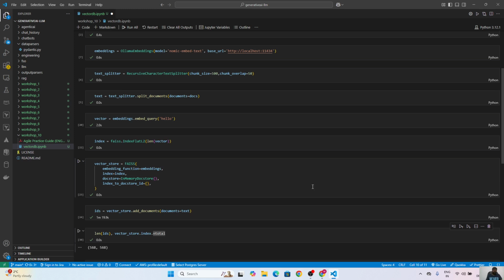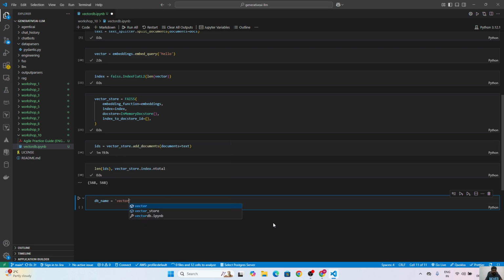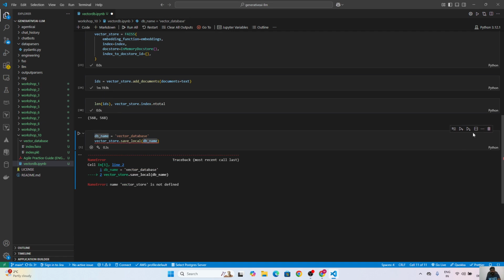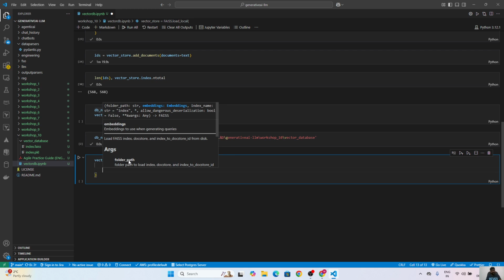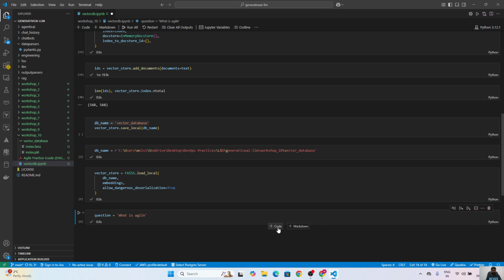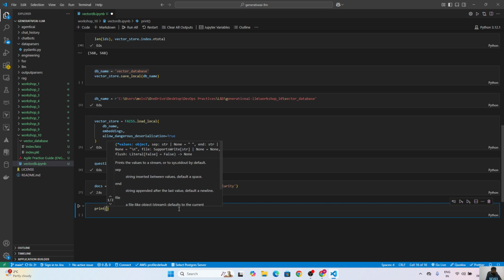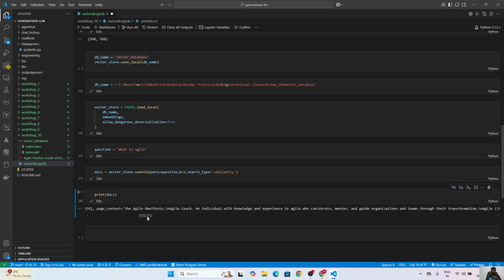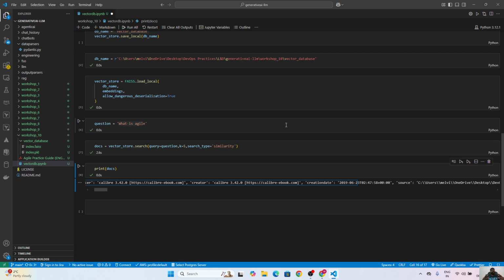LangChain & FAISS Vector Database: Configuration, Saving, and Loading from Disk - 12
Title: LangChain & FAISS Vector Database: Configuration, Saving, and Loading from Disk

Description:
In this video, we dive deep into configuring the LangChain framework with FAISS (Facebook AI Similarity Search) to efficiently handle vector-based search. You'll learn:

✅ What LangChain and FAISS are and why they're useful for AI applications
✅ How to configure FAISS as a vector store within LangChain
✅ Steps to save the FAISS index to the local disk for persistence
✅ How to reload FAISS from the local disk for future use

By the end of this tutorial, you'll have a working knowledge of using FAISS with LangChain to build scalable, persistent vector databases for AI-powered applications.